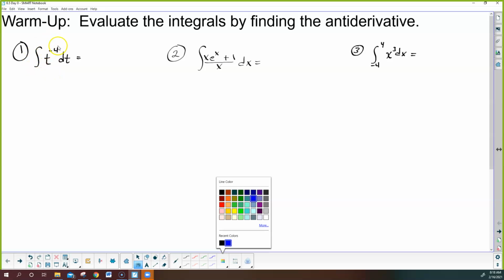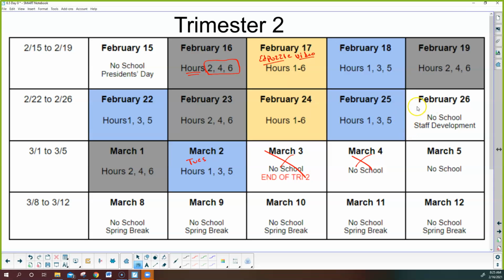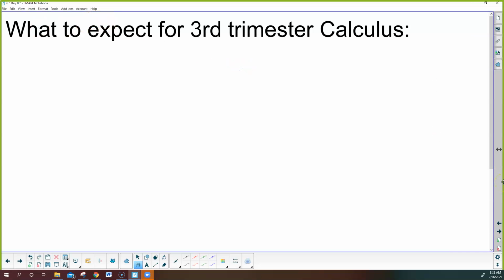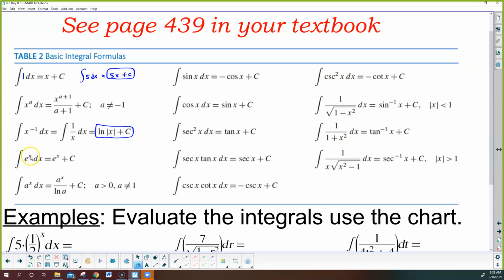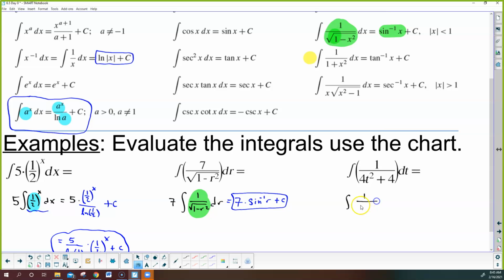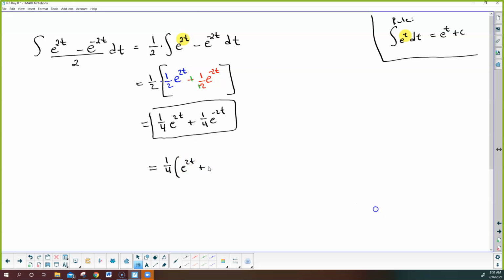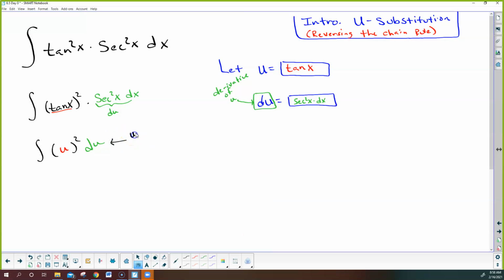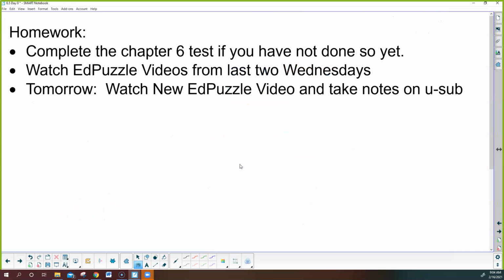6.5 Day 0 (2nd Hour Calculus)